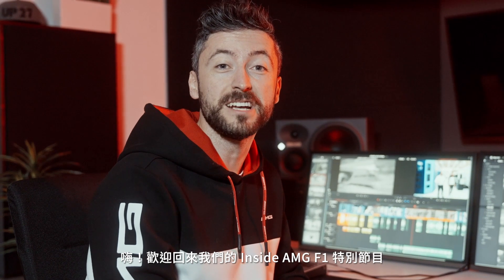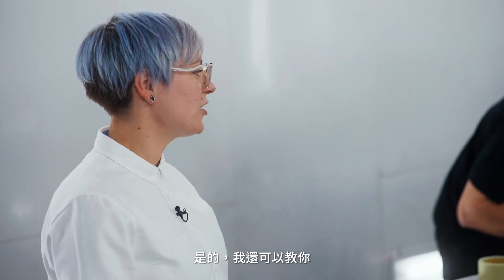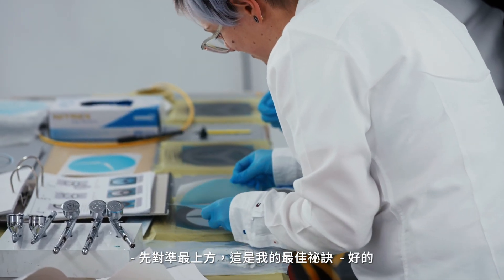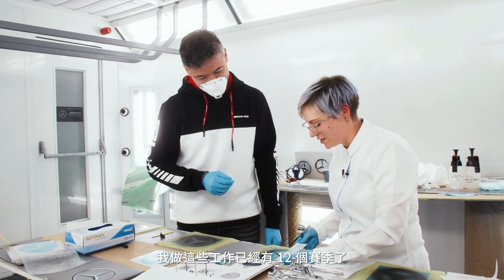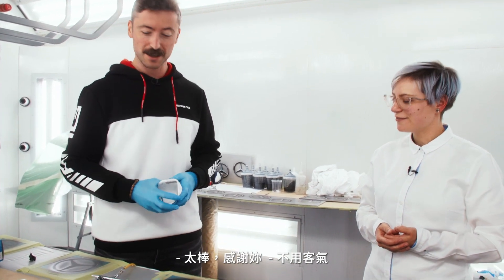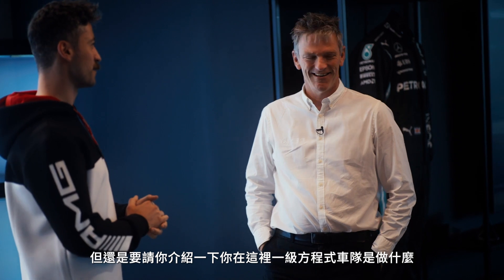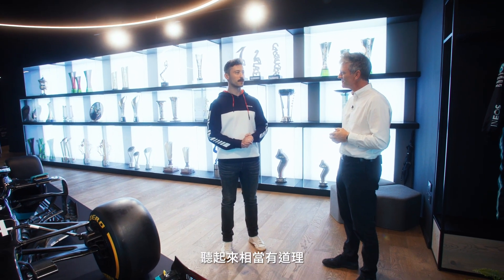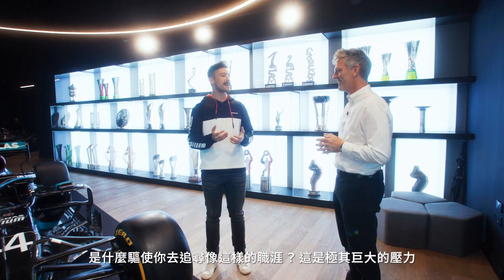【INSIDE AMG – F1 Special (2/4)：拜訪 Mercedes AMG Petronas 一級方程式車隊】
會員們是否準備好迎接新的一集充滿 F1 激情的Inside AMG－F1 Special集數了呢！

現在就讓我們跟著 Felix 一起展開接下來在 Mercedes AMG Petronas 一級方程式車隊各部門的旅程吧！

這次 Felix 將帶領著我們來到 Mercedes AMG專屬的烤漆工廠。有著烤漆專家之稱的Faye 將向 Felix 介紹標誌性的 Mercedes  Star是如何經過繁複手繪流程最終呈現在大家面前。

本次的最大亮點也在此提前與大家透漏，那就是在銀箭會客室等著 Felix的技術大師－James Allison，他在車隊中有無人可取代的地位，是個非常重要的腳色！在他們天南地北地討論工程、性能以及如何克服挑戰後，Felix也將動身前往下一個部門－神聖的戰情室，賽道上的關鍵資訊將被即時地送達到這裡，讓車隊不需抵達現場就能夠即時地做出準確的戰略決策，場上的選手也可在最快的時間收到關鍵的判斷並進行調整，幫助車隊取得最終勝利。